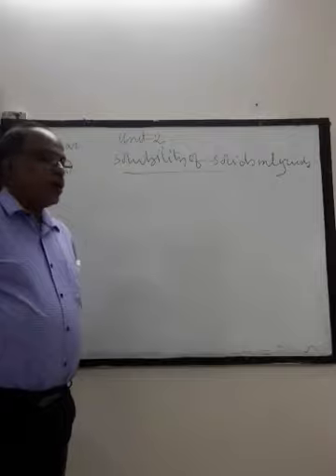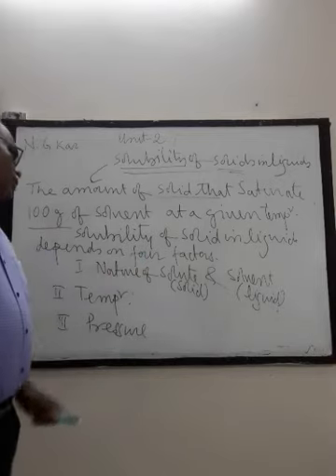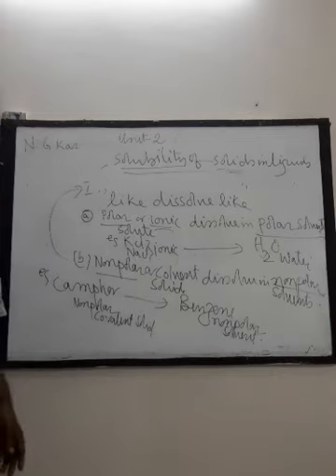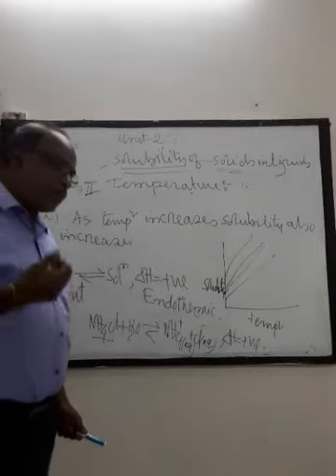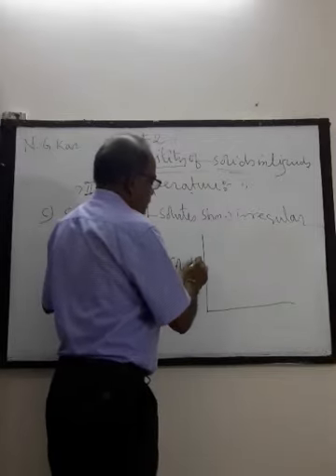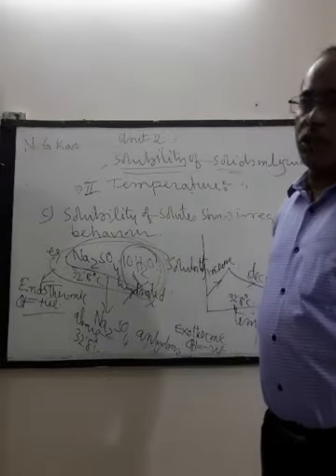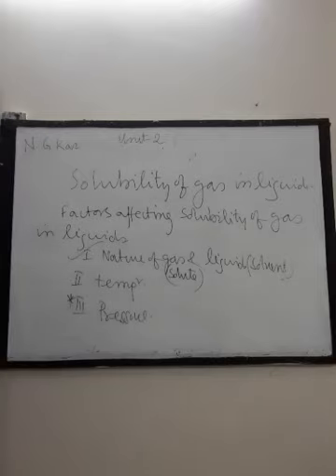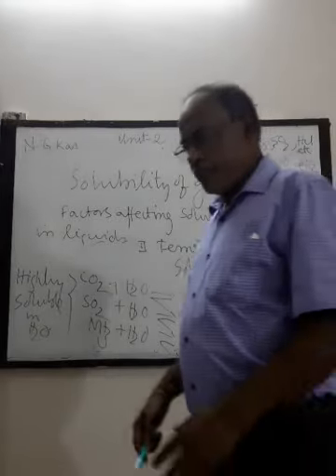N.G.Kar Unit II Solutions Part 5